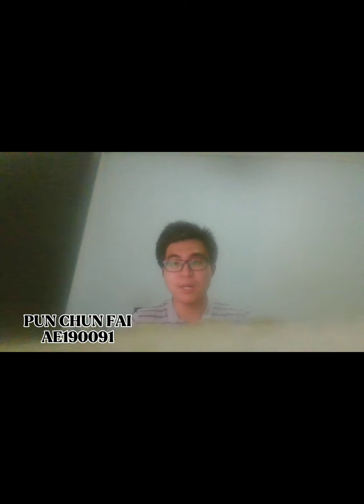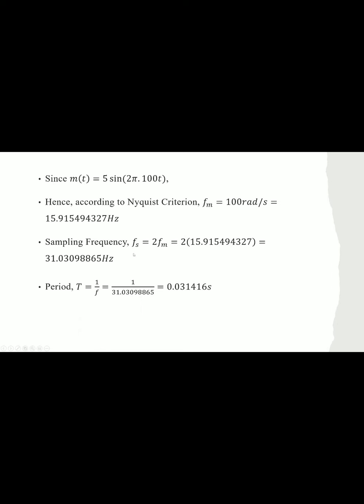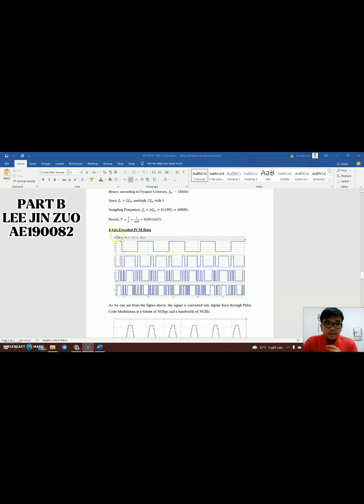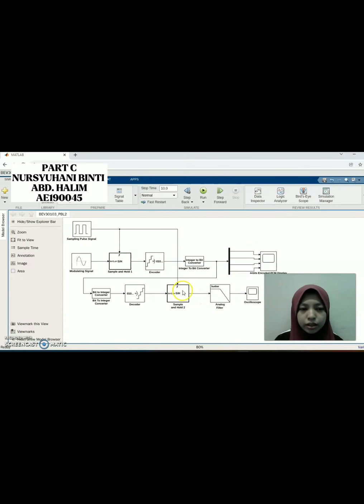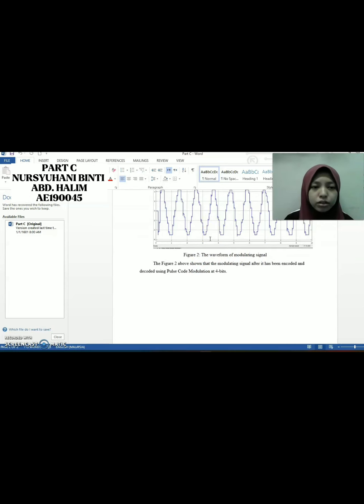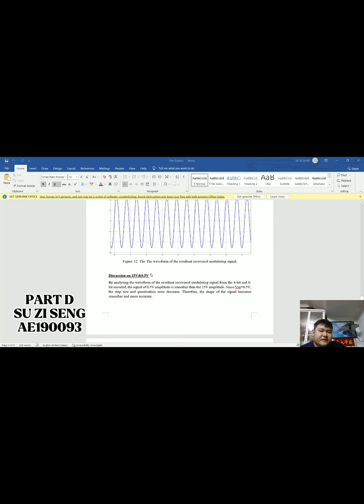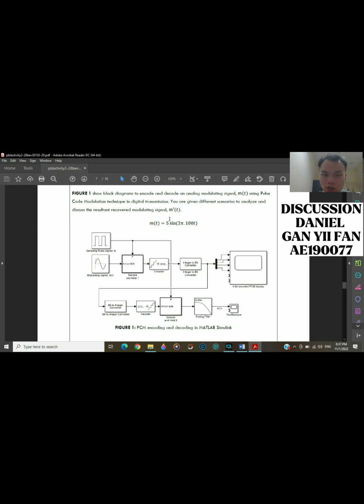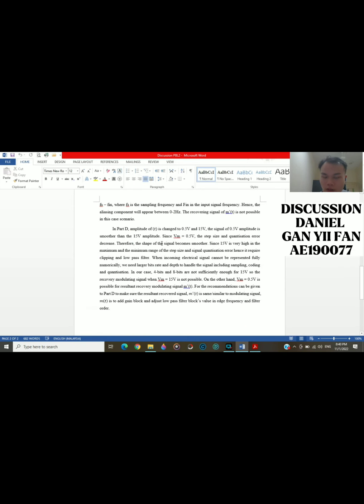G2-SECTION 2 -PBL 2 (BEV30103) DIGITAL COMMUNICATION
Electronic communication system